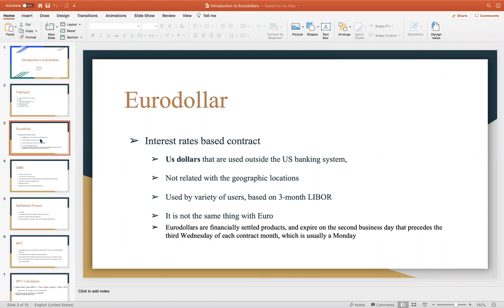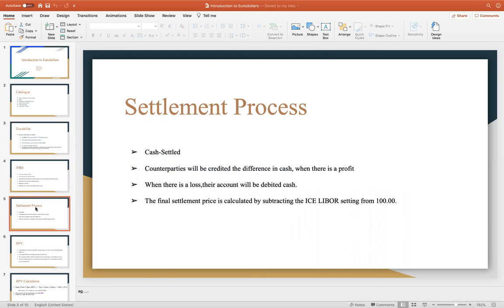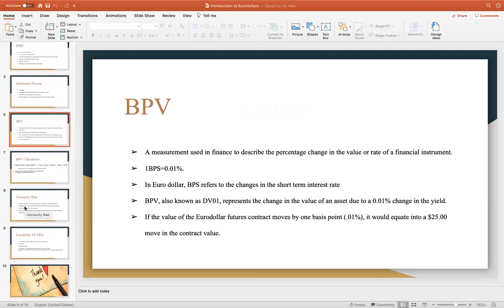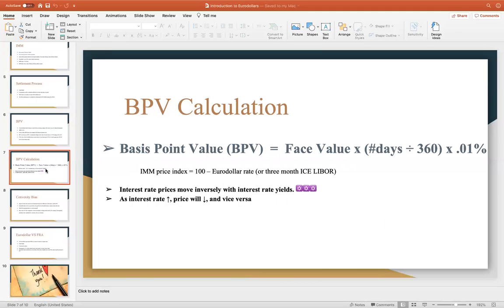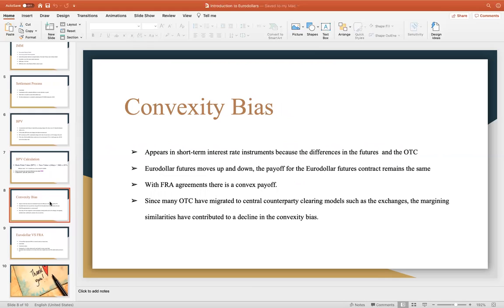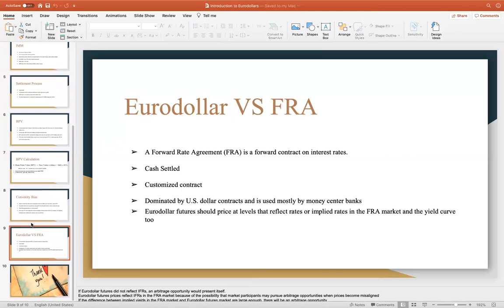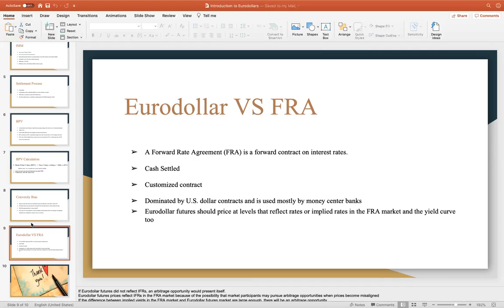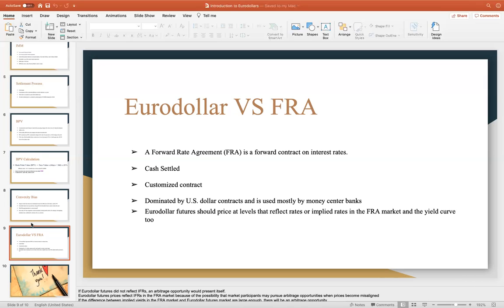Eurodollar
This is the basic introduction of the Eurodollar, feel free to take a look if you are interested in